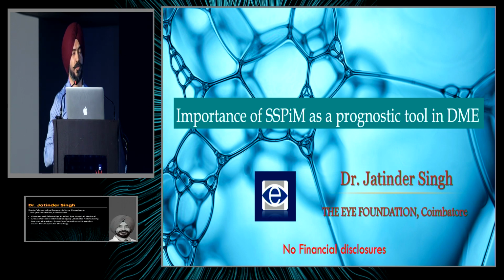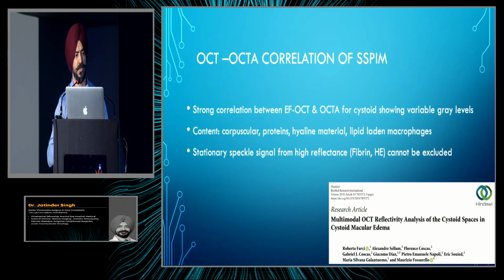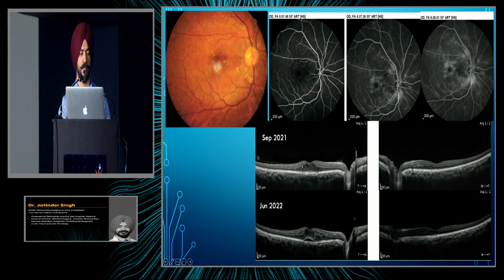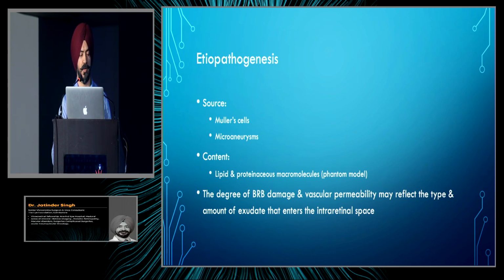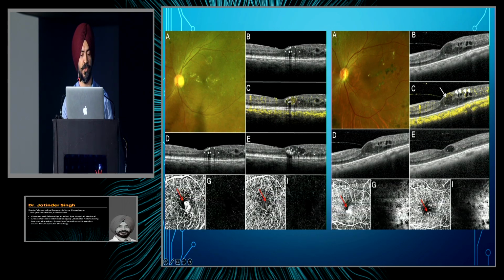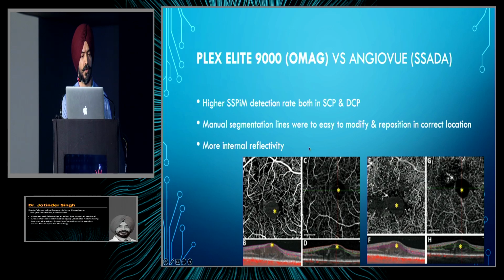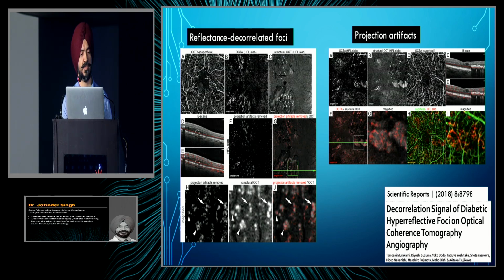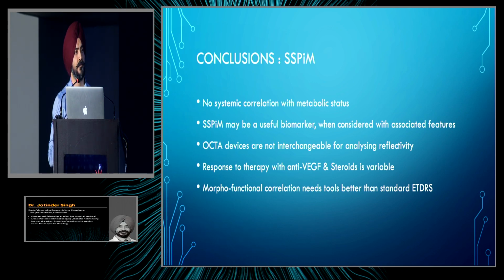Talk by Dr Jatinder Singh on Importance of SSPiM as a prognostic tool in DME | RIC 2023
Topic:Talk by Dr Jatinder Singh on Importance of SSPiM as a prognostic tool in DME

Doctor's Profile:
Dr Jatinder Singh
Senior Vitreoretina Surgeon & Uvea Consultant
The Eye Foundation , Coimbatore